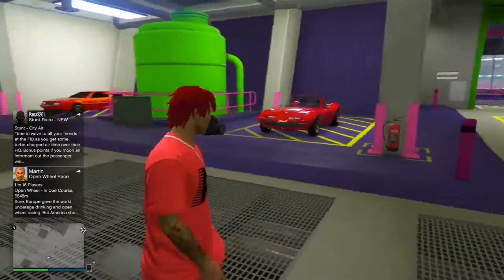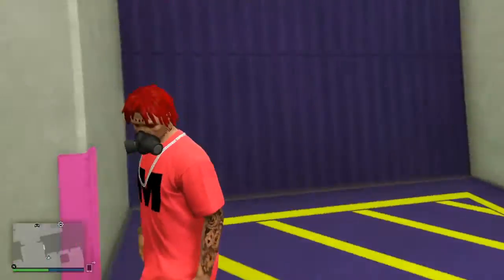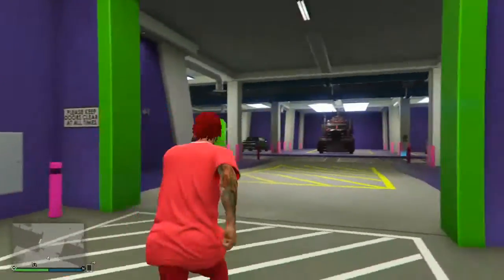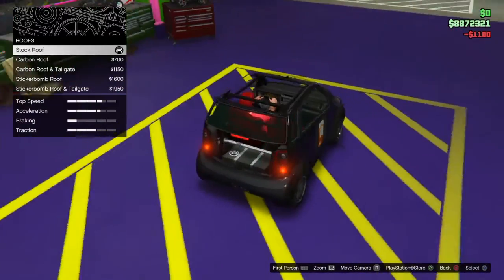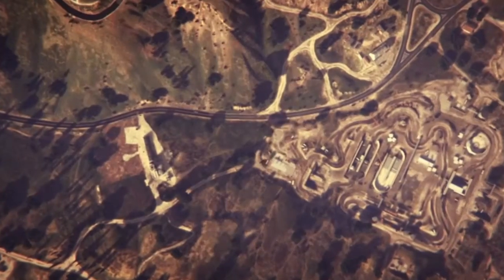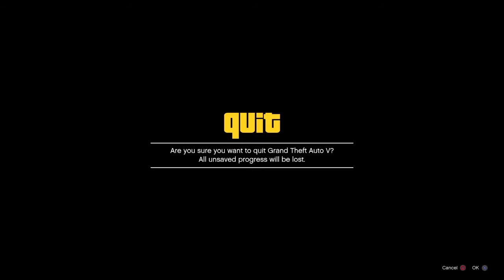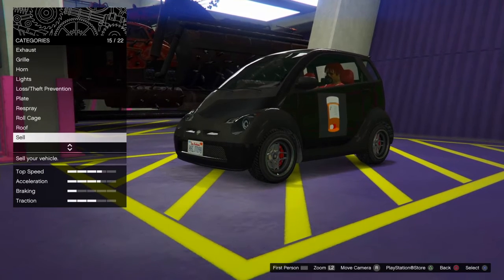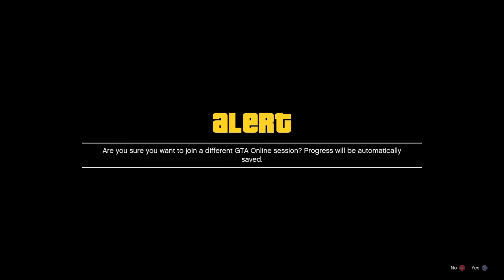"NEW" GTA5 ONLINE INVISIBLE BACK - GTA ONLINE GLITCH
👻Snap: jtaboss12